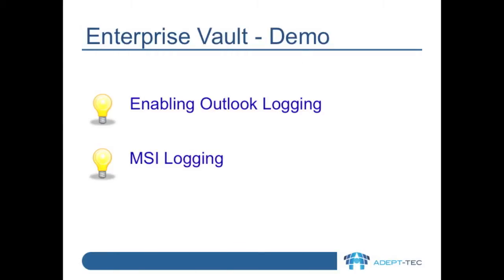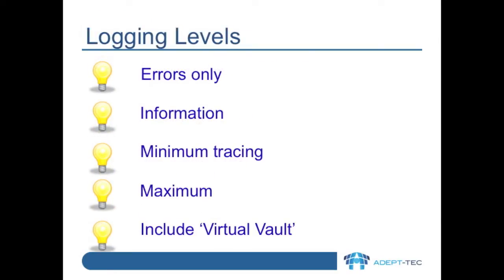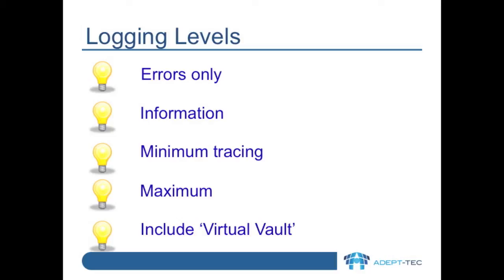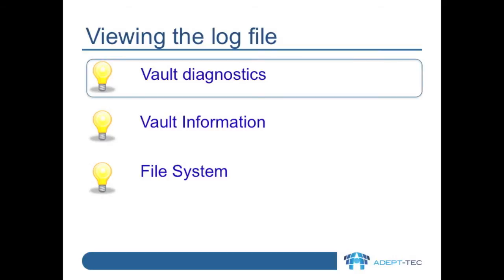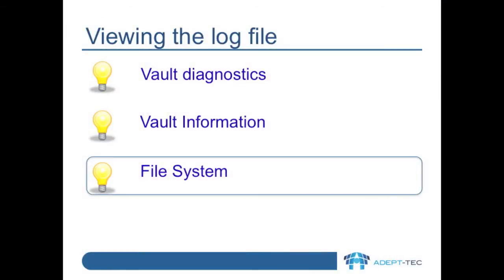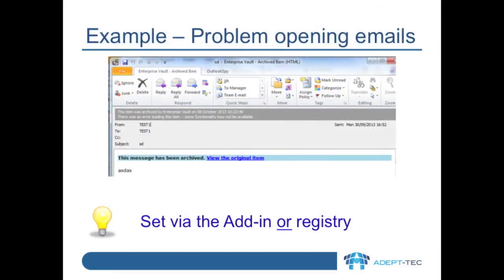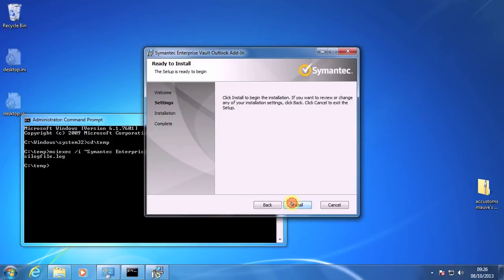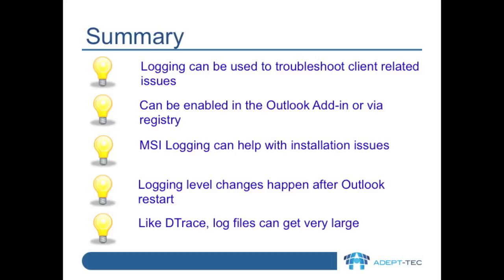Enterprise Vault Outlook Add-in Logging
In this video we will show you some of the ways to generate Enterprise Vault Outlook Add-in log files. These are useful for many different aspects of troubleshooting Enterprise Vault client-side operations.